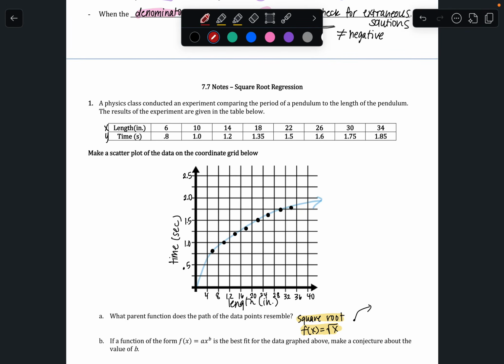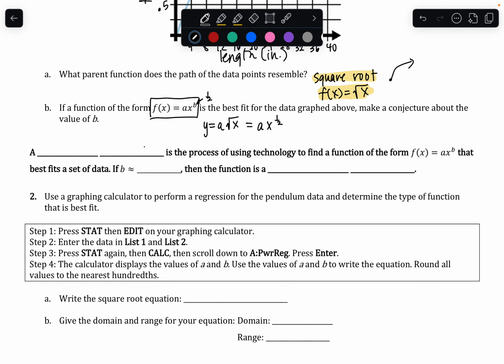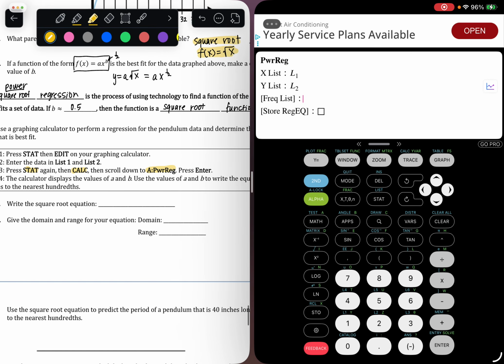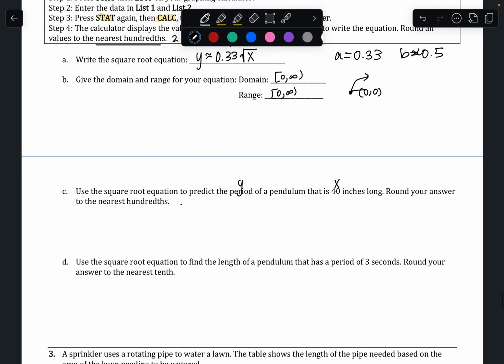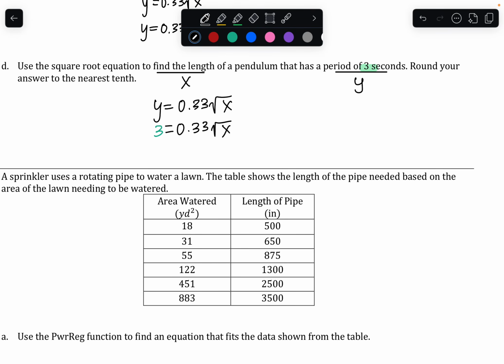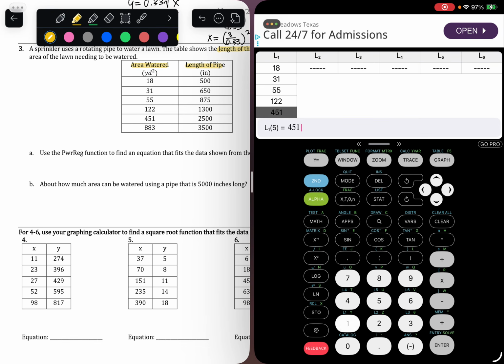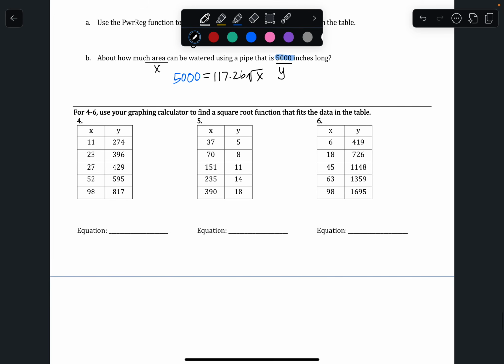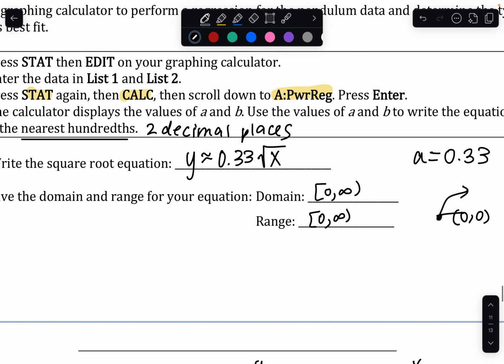Square Root Regression (Power Regression) using TI-84 Calculator